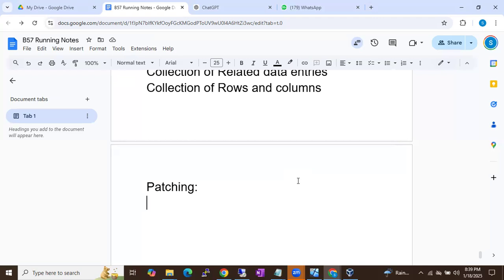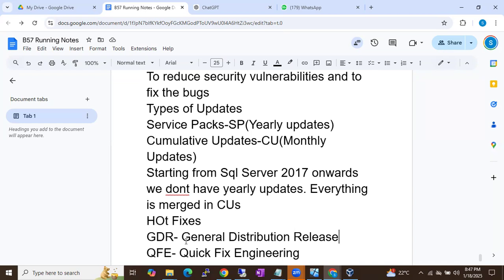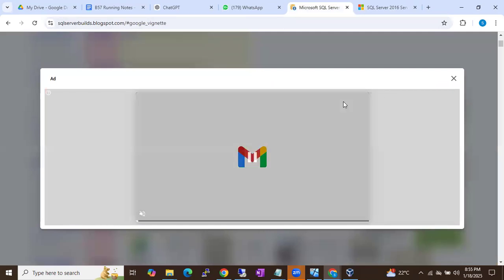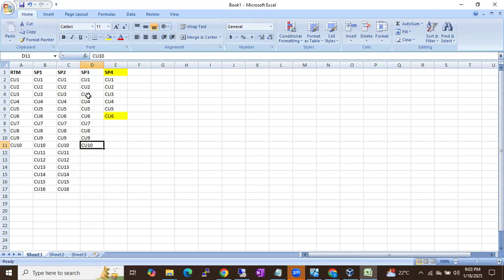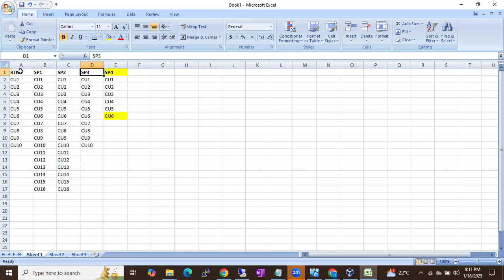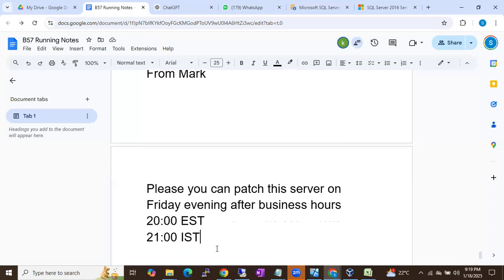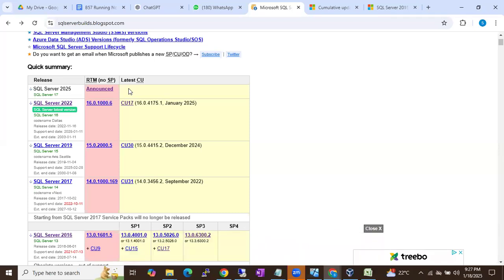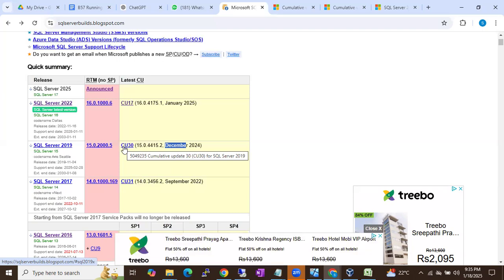Batch57 MS Sql DBA Class14 Full Discussion on Sql Server Patching Part 1 || Contact |+91 9902590140